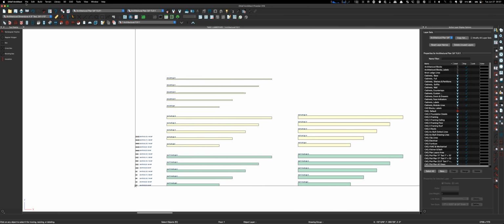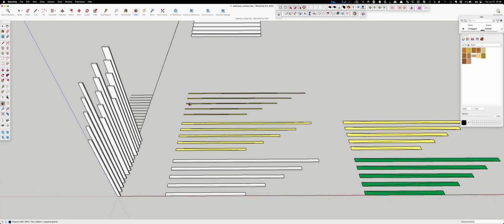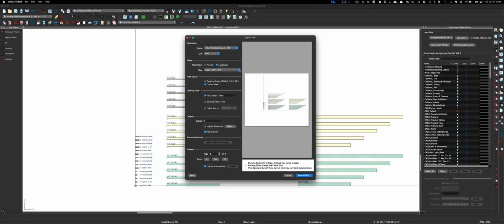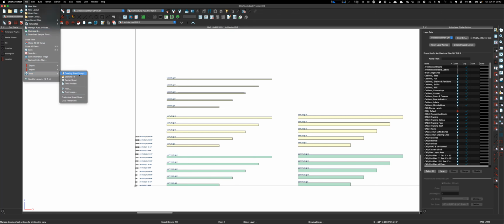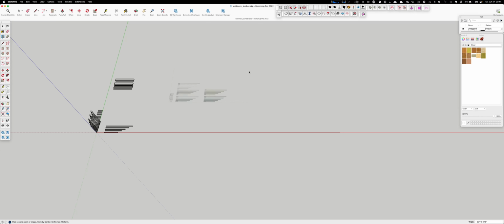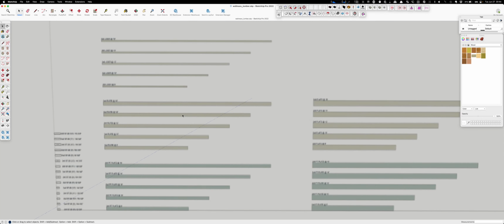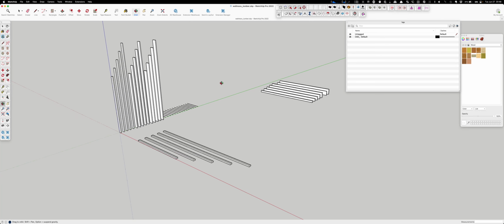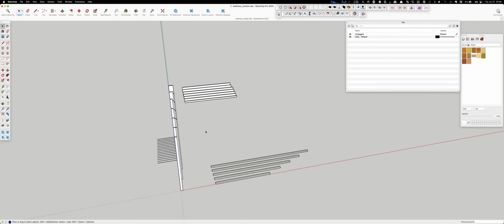SKETCHUP 2022 PRO: Import DWG and PDF from Chief Architect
Thought I would try to make a base layer with good text that labels all the items in my framing lumber yard.